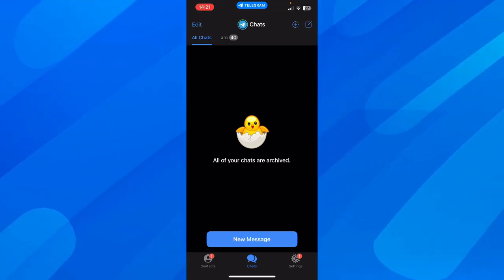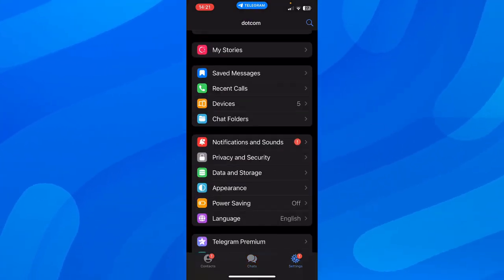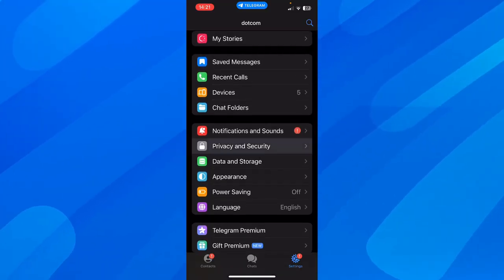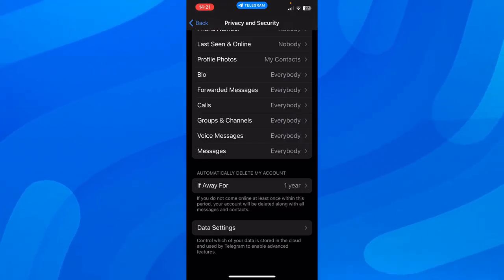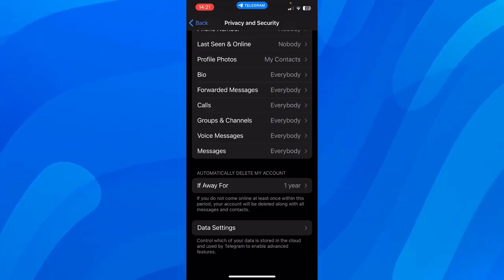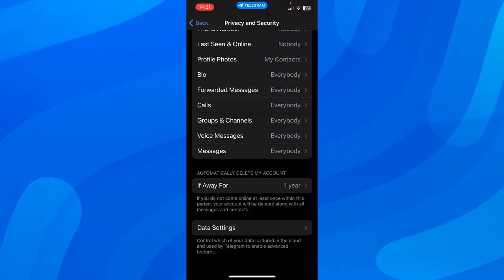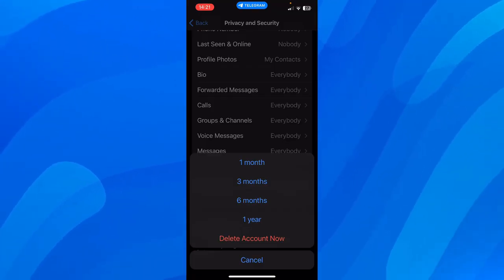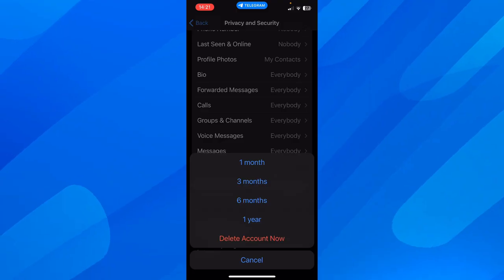How To Delete Telegram Account Permanently?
In this step-by-step tutorial, I’ll show you exactly how to deactivate and permanently delete your Telegram account using the official 2025 method.

✨ In this video, you’ll learn:
- How to permanently delete your Telegram account
- How to deactivate your account temporarily (optional)
- What happens to your chats, media, and contacts after deletion
- How to export and back up your Telegram data before deleting
- Privacy and security tips to protect your information

Whether you’re switching apps or want a fresh start, this guide will help you delete your Telegram account safely and correctly.